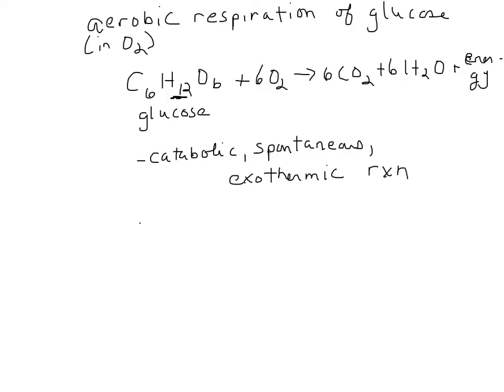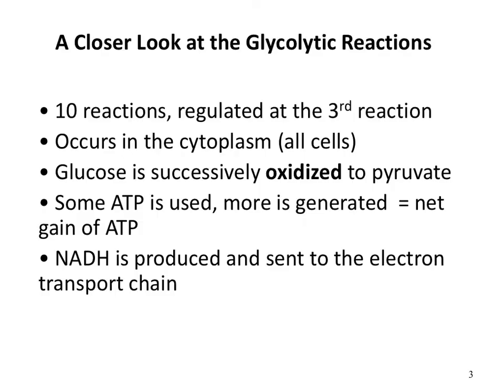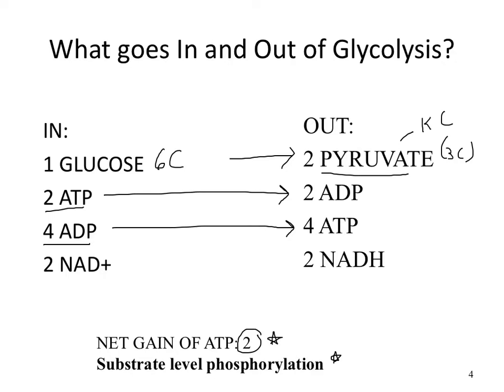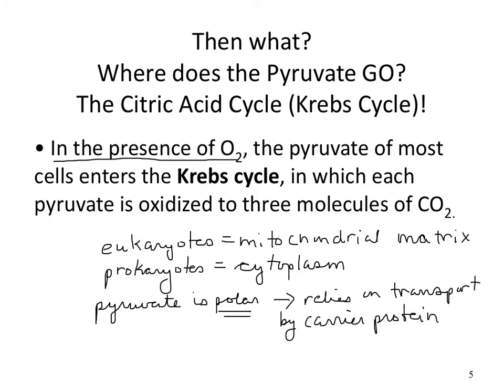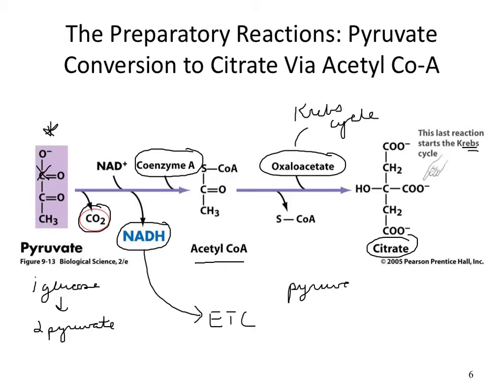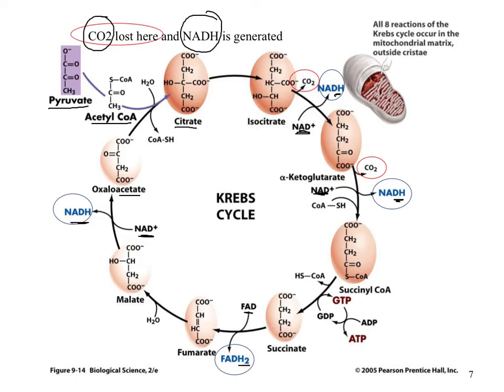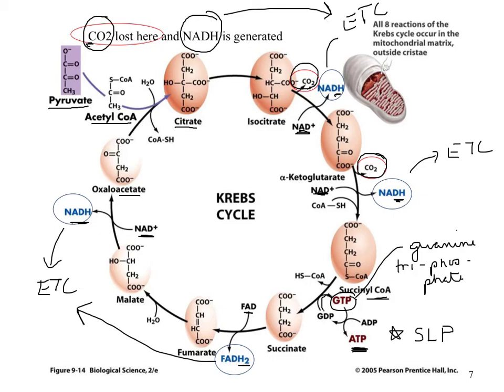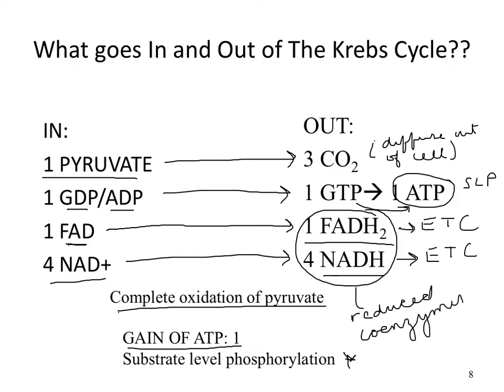BIO110_Lecture12pt2a_AerResp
Aerobic respiration, Krebs Cycle